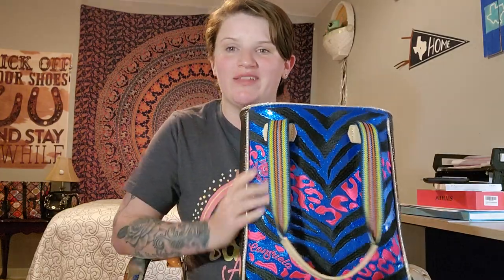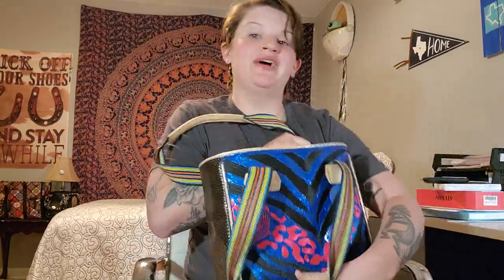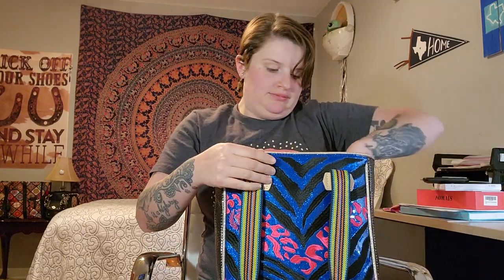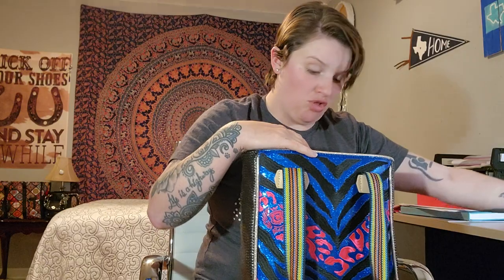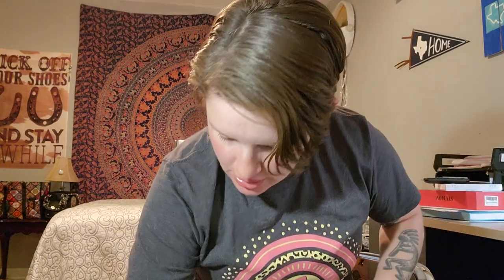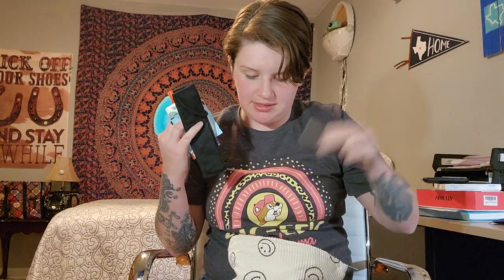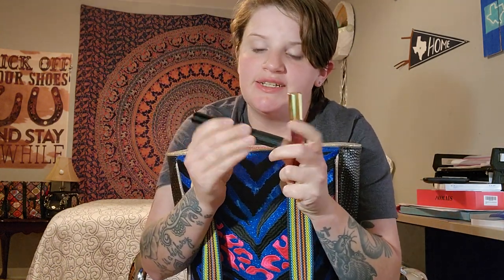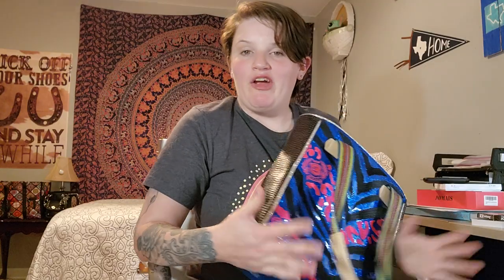What's in my Bag?! | Christmas 2022 | Consuela Bag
another Whats in my bag video! this bag is from Consuela and is the Liv Chica Tote